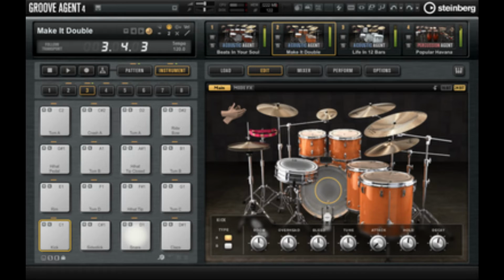Weekly Update Wednesdays #113 : Why You Should Convert MIDI to Audio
Does rendering MIDI to audio improve audio quality? Why do many people suggest doing so? I outline 3 main reasons why.